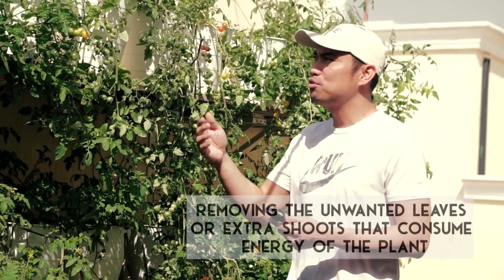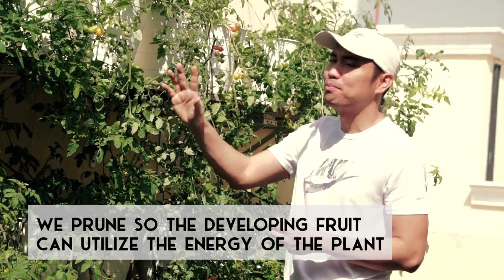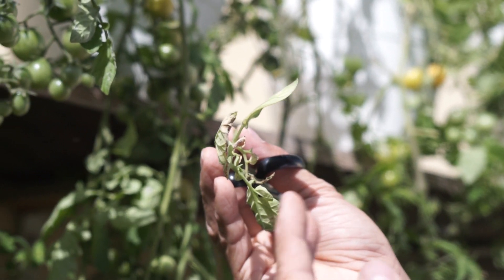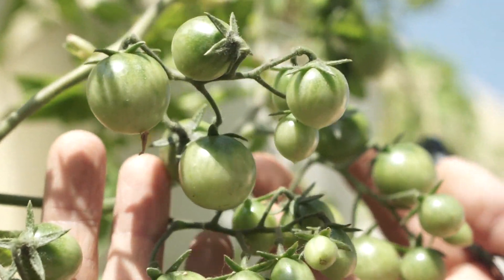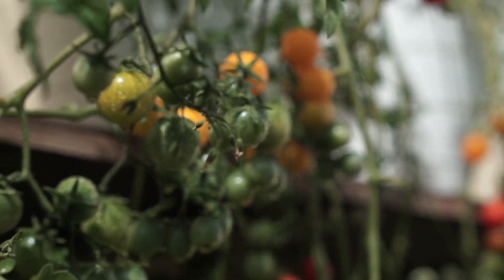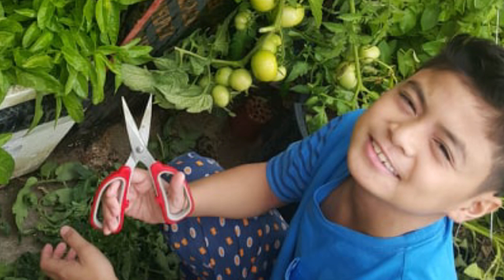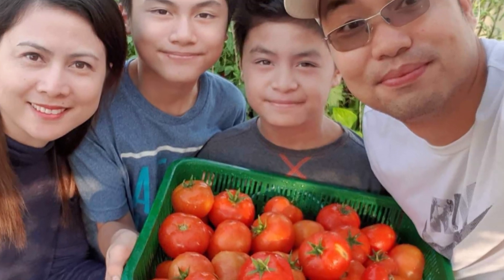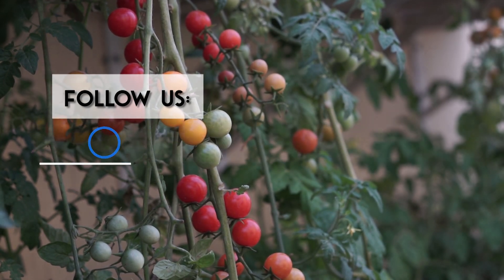HOW TO PRUNE YOUR TOMATOES TO PRODUCE MORE FRUITS!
When growing tomatoes, the ultimate goal is to help the plant yield as much ripe fruit as possible. If you're growing indeterminate or "vining" varieties , pruning your plants to remove unwanted shoots and leaves ensures that all the nutrients are going to the tomatoes. If you're growing a determinate variety too much pruning is counterproductive.